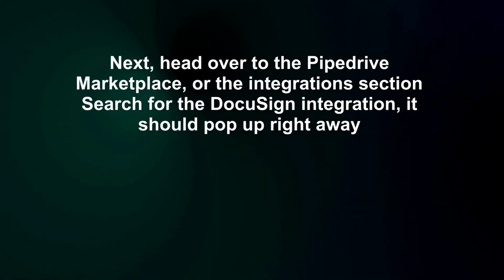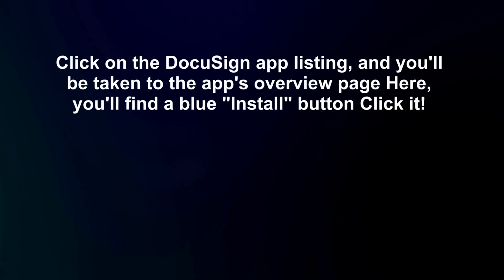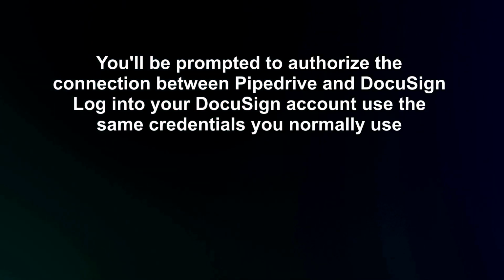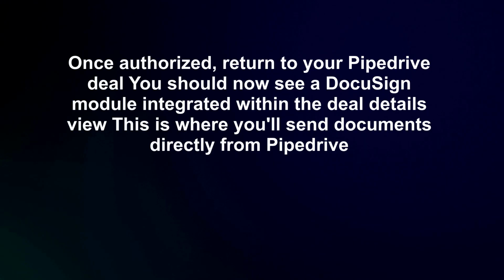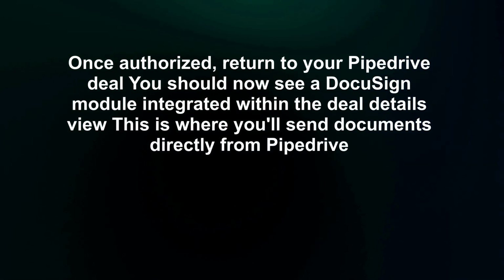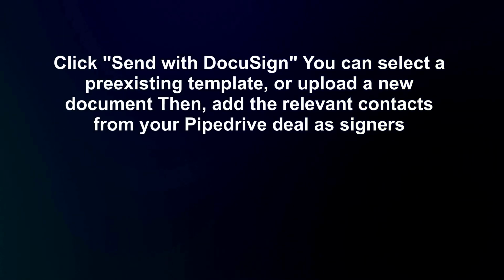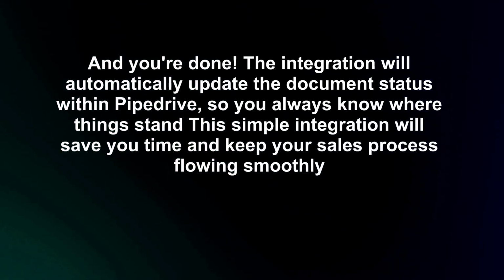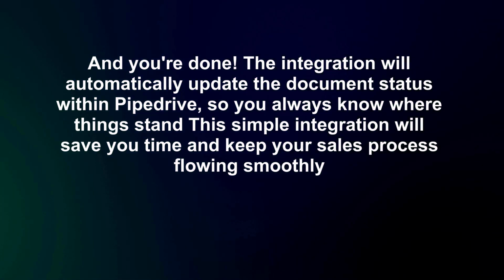How to Connect Docusign with Pipedrive - GUIDE!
How to Connect Docusign with Pipedrive: Discover how to integrate DocuSign with Pipedrive, streamlining sales processes and automating document workflows for improved efficiency.

00:00 Intro
00:06 Log into Pipedrive
00:14 Find DocuSign Integration
00:19 Install DocuSign
00:24 Authorize Connection
00:30 DocuSign Module
00:36 Send with DocuSign
00:44 Document Status